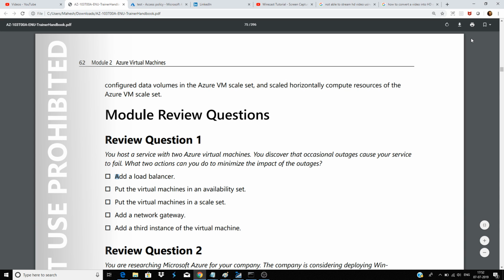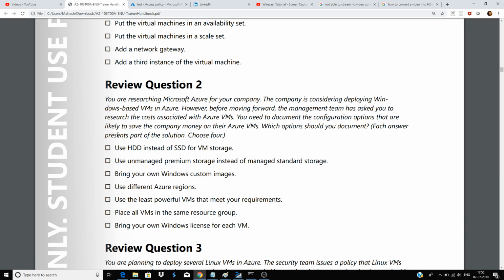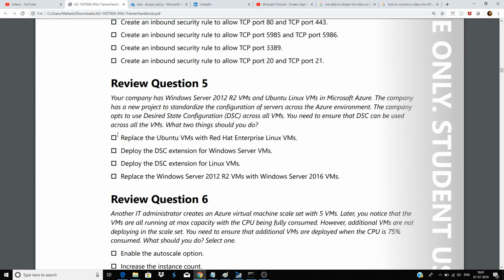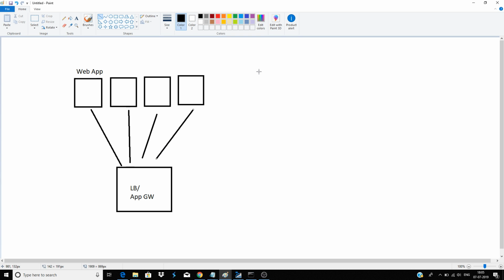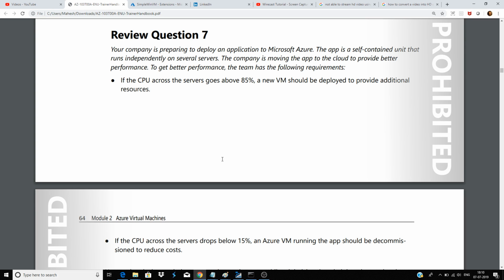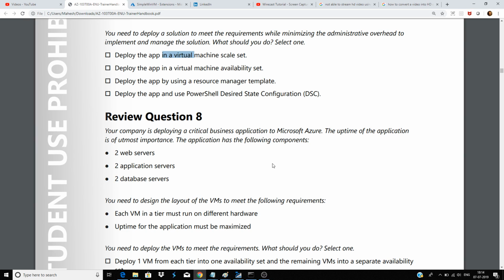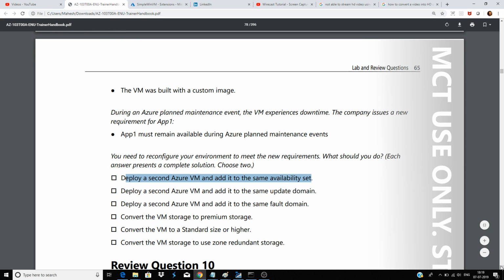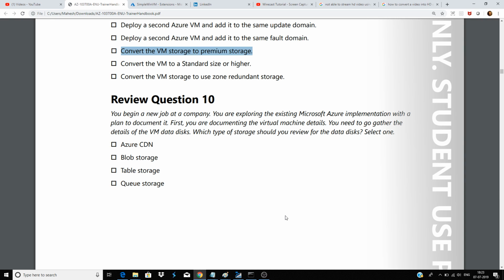Azure AZ-104 Exam Prep M2 Azure VM Review Questions